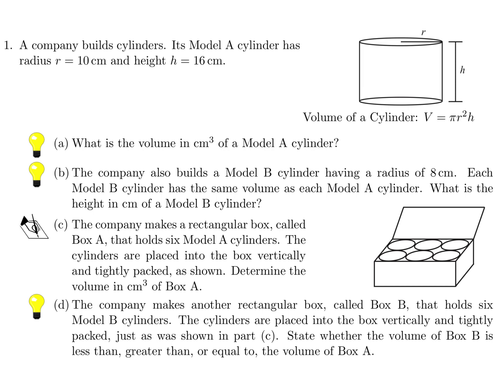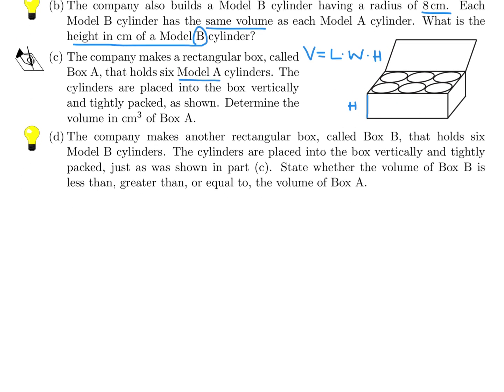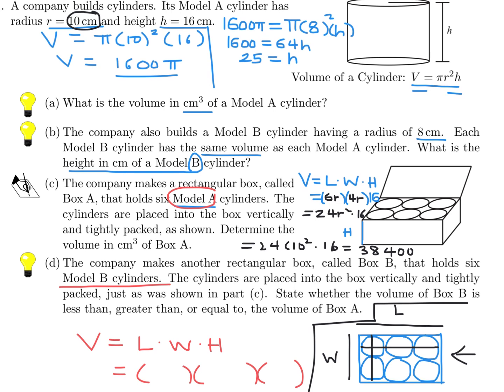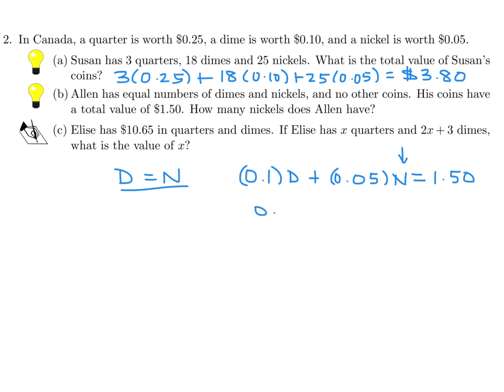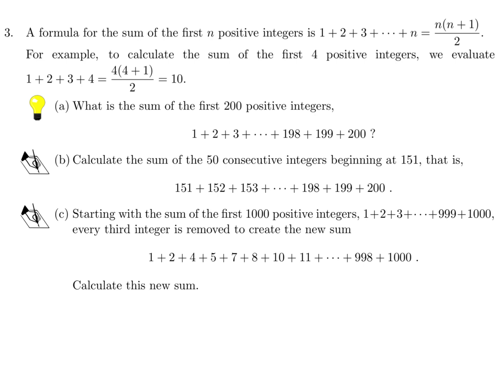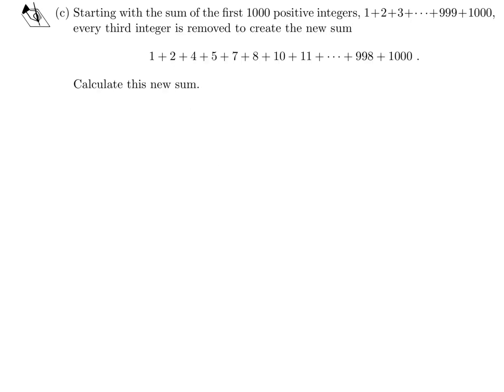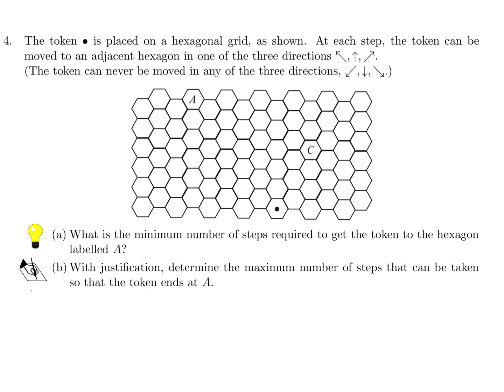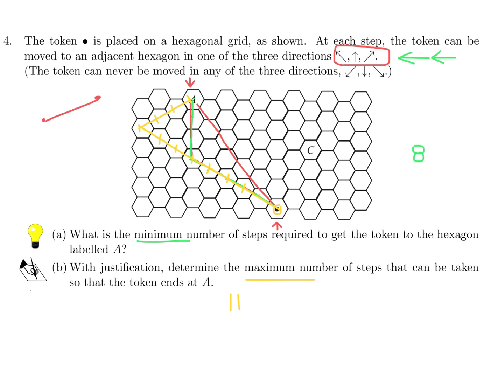2015, Grade 9, Fryer Math Contest